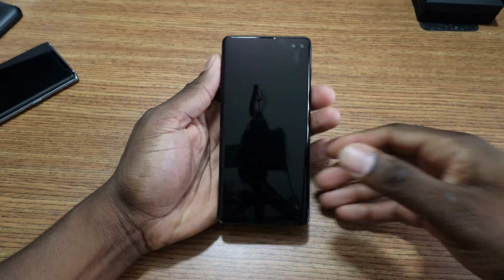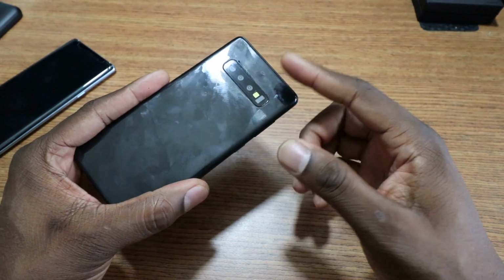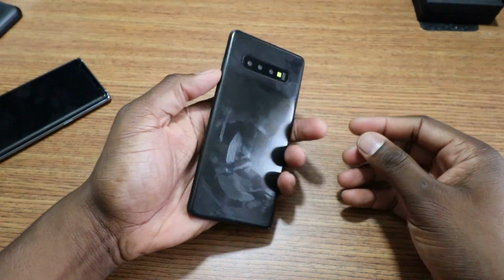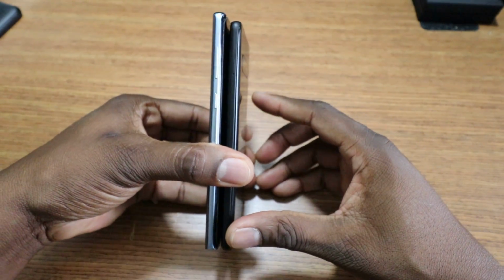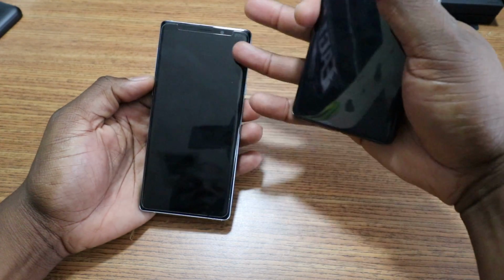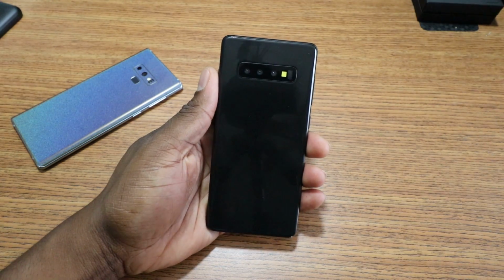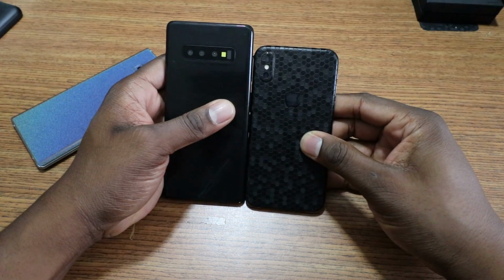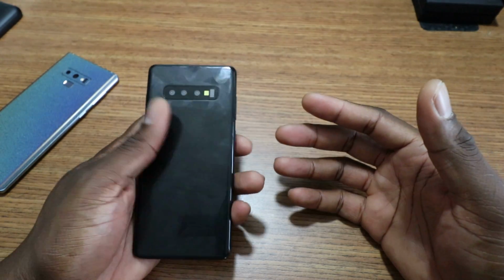Samsung Galaxy S10 Plus Size compared to Galaxy Note 9 and others!